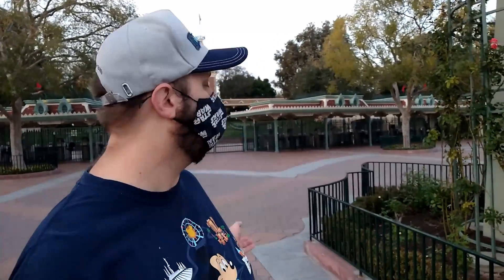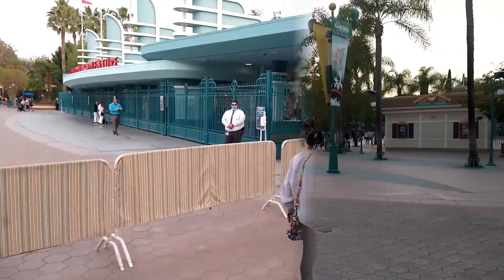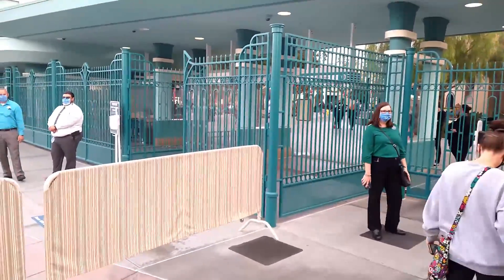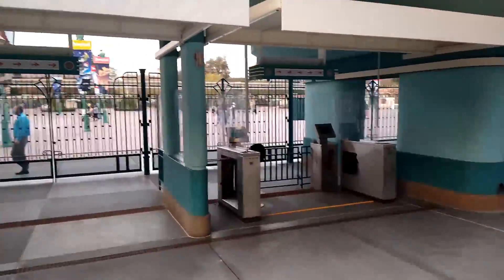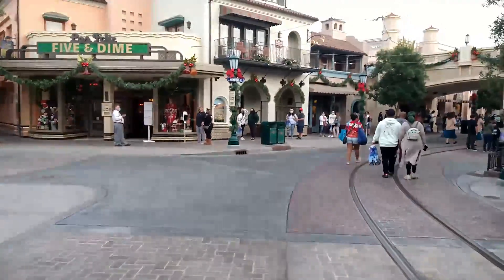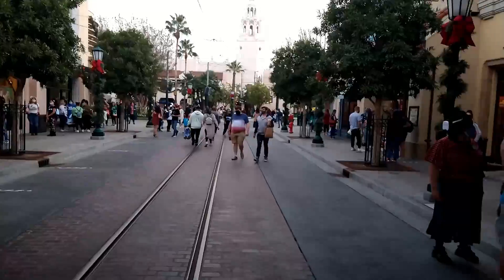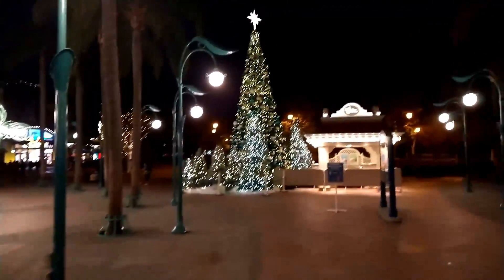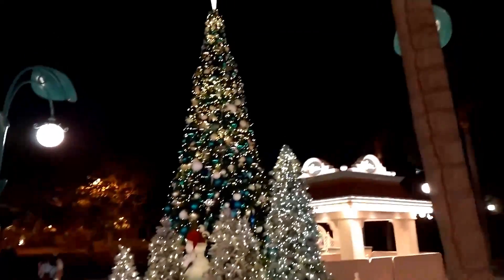Buena Vista Street reopening!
We finally get to go back to Buena Vista Street.